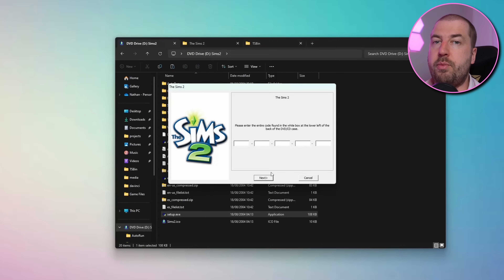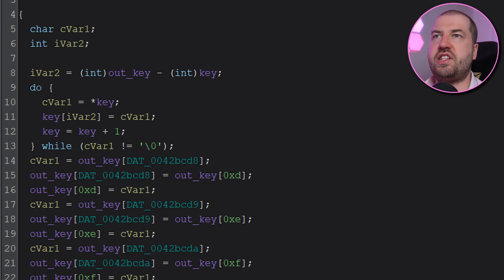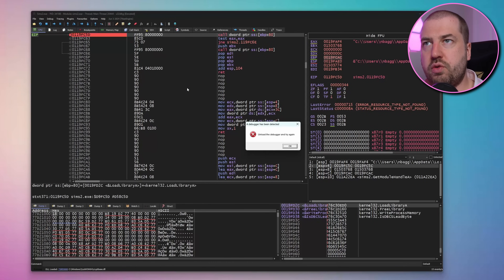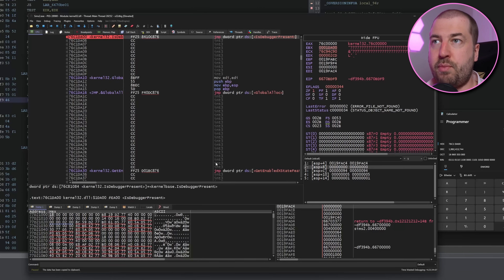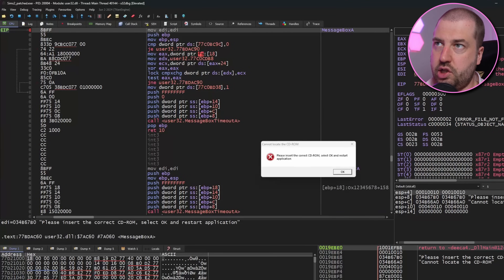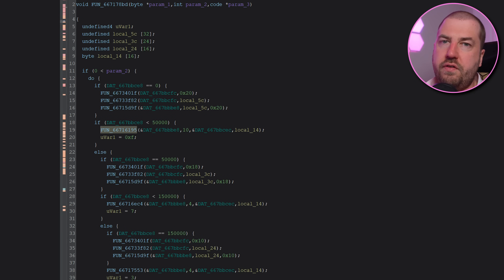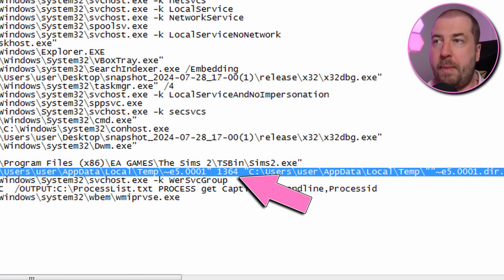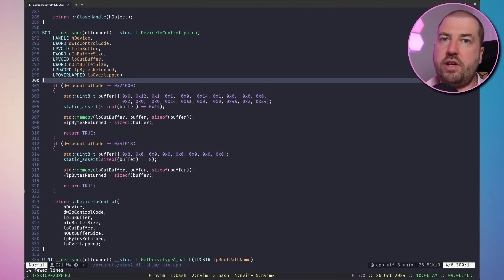EA Won’t Sell This Game - So I Hacked It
Let's hack The Sims 2

If you actually want to play The Sims 2 here are some community projects: